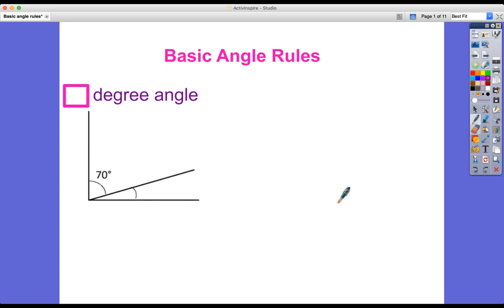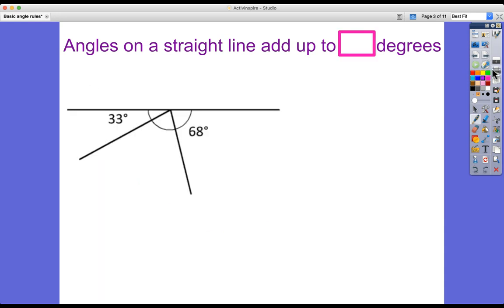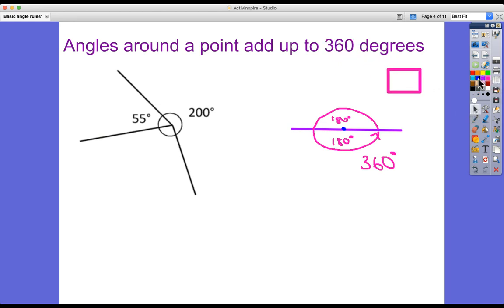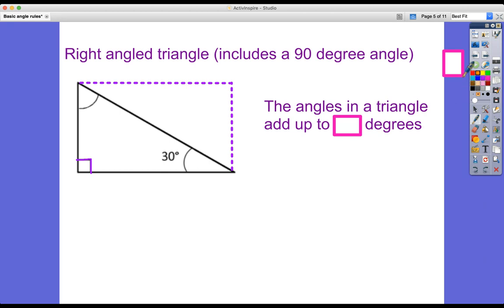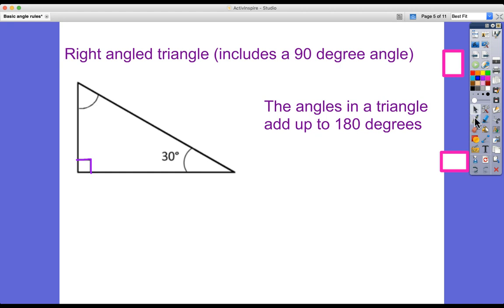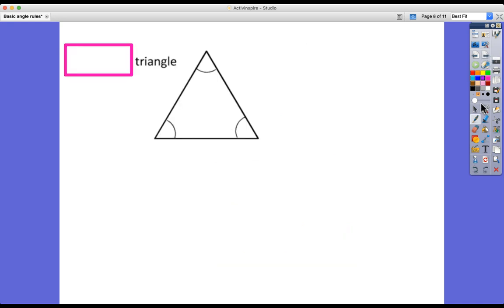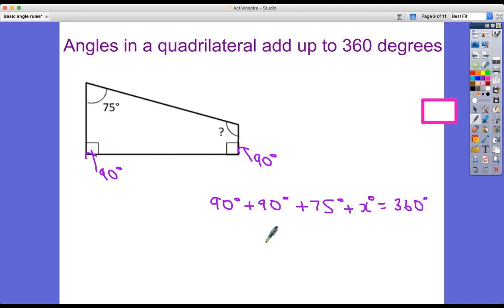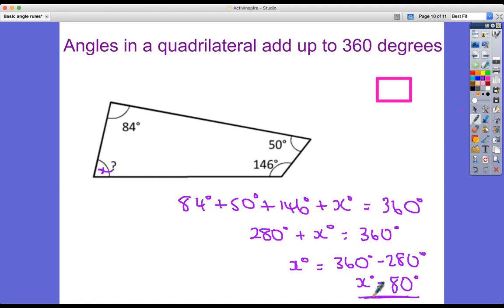KS3 Maths - Basic Angle Rules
A little run through some basic angle rules